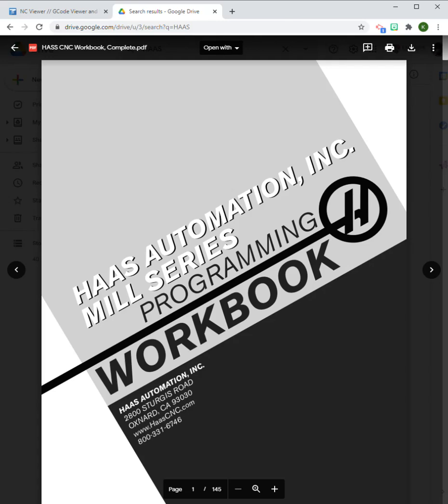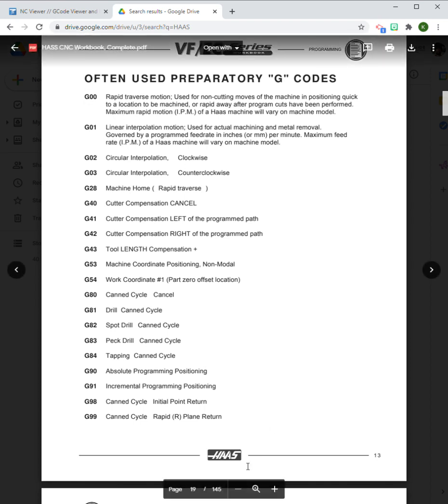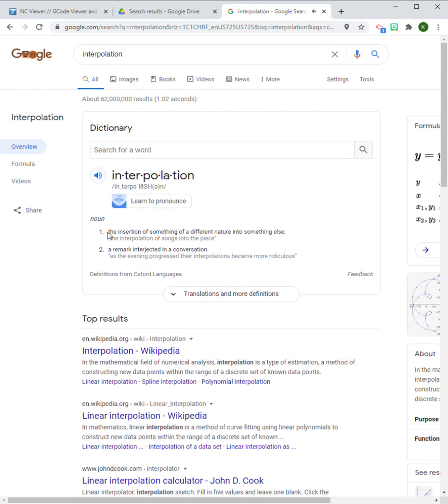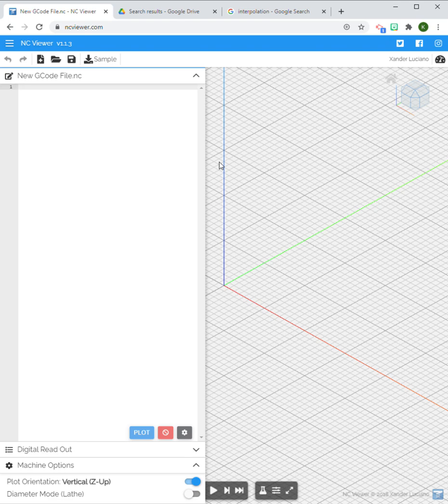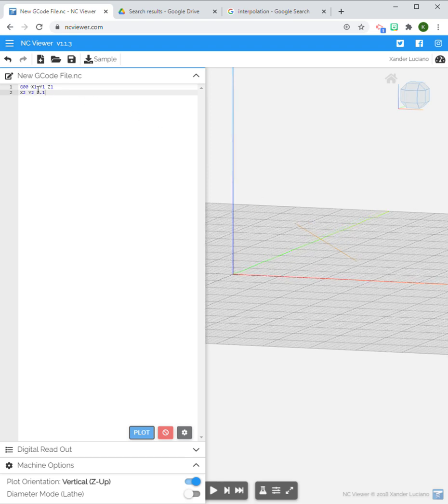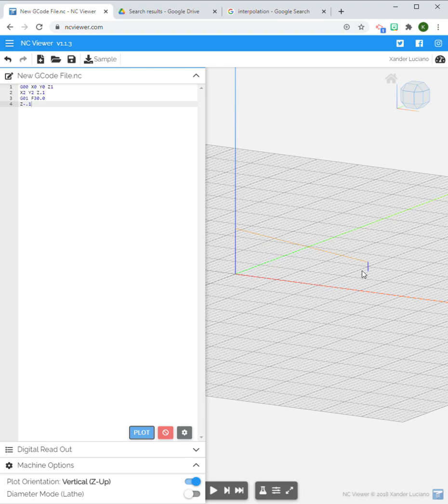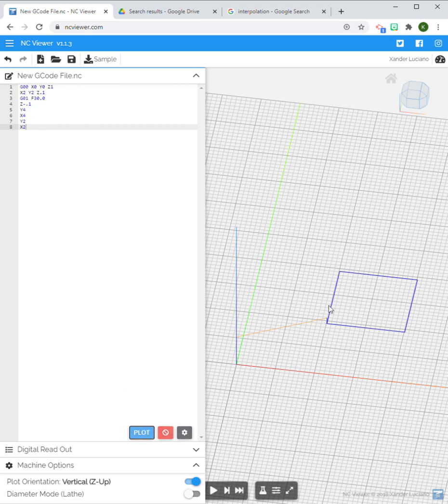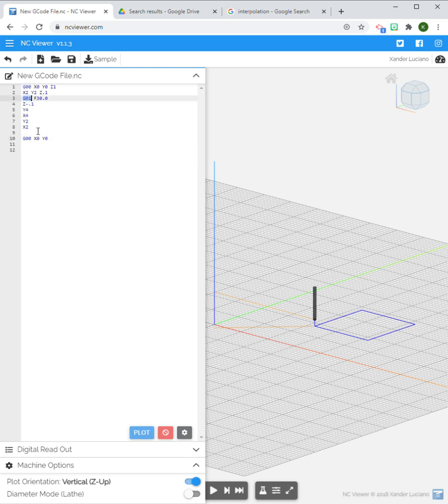G-code Introduction G00 and G01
This video explains the difference between G00 and G01 and gives a simple example using NC viewer.